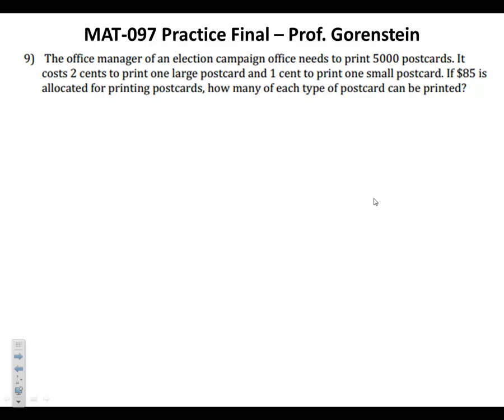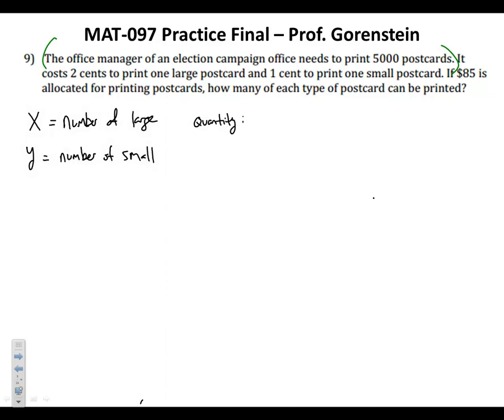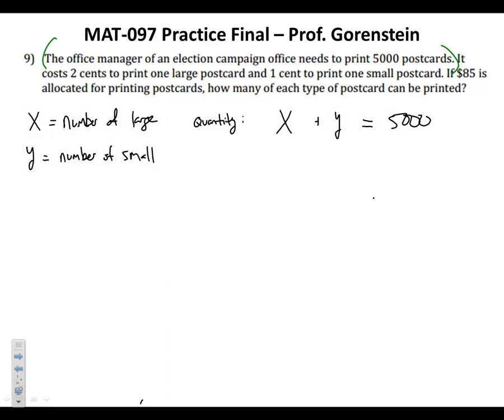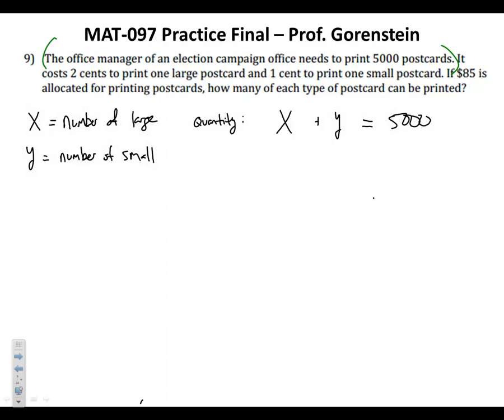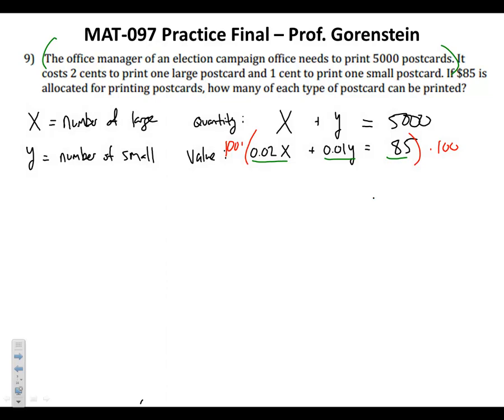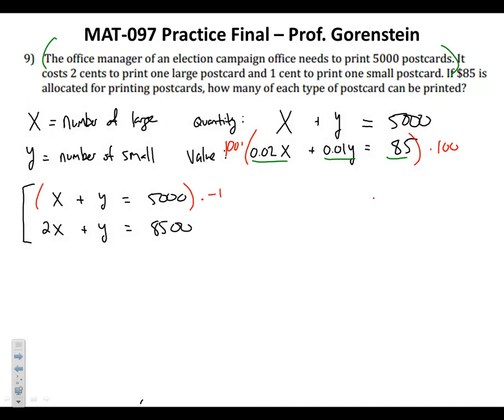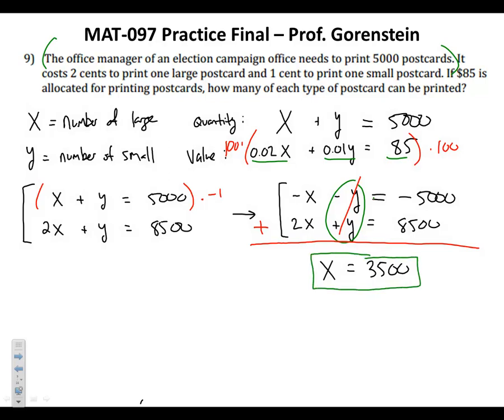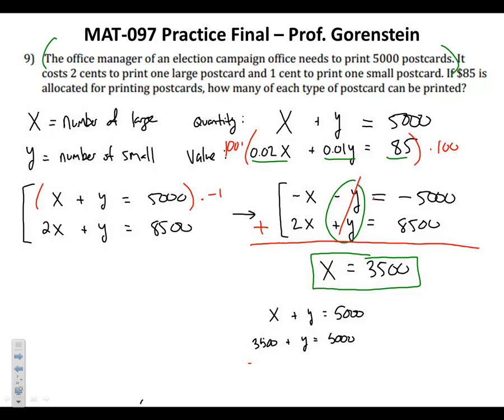MAT 097 Practice Final Problem #9 SOLUTION